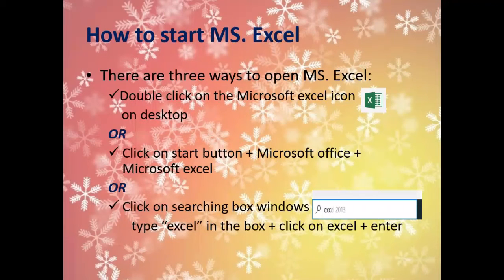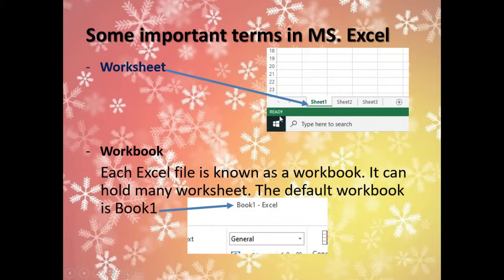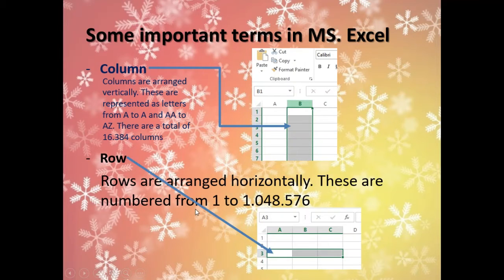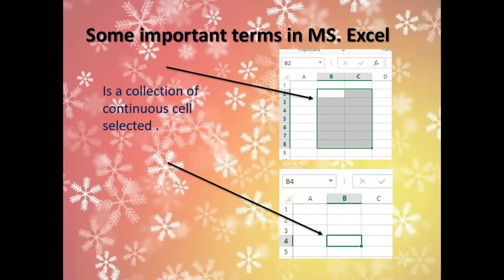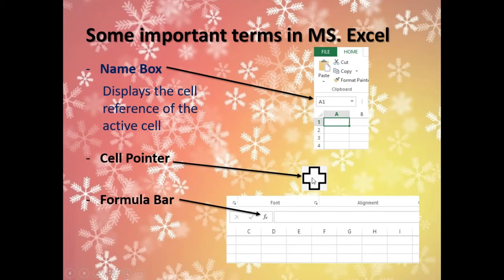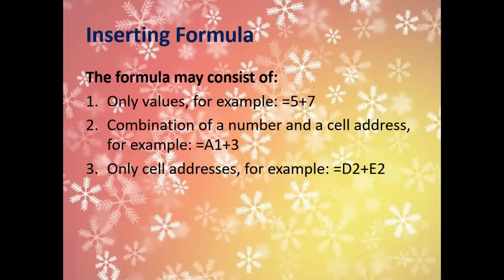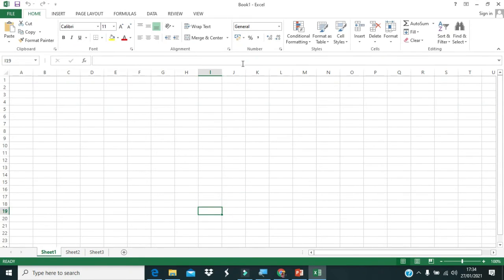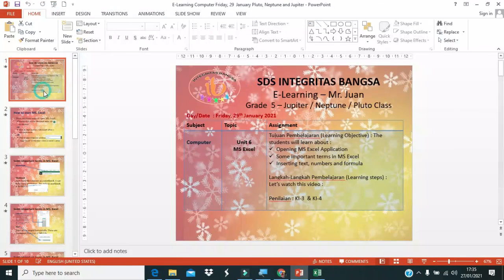Computer for Grade 5 ( Open MS. Excel, Important Terms, Inserting Text, Number & Formula)